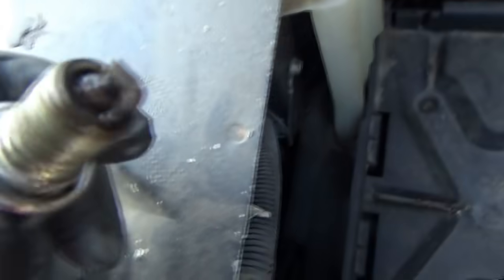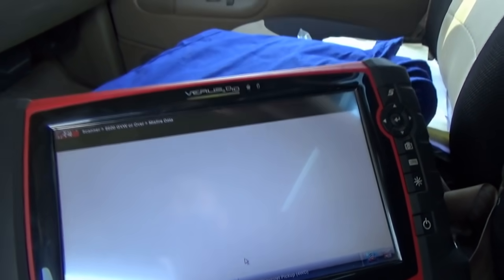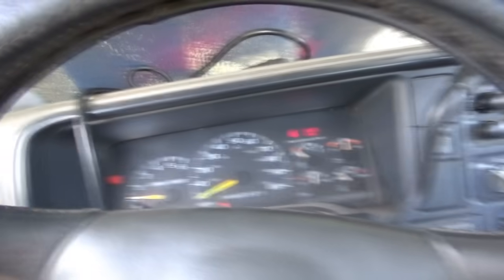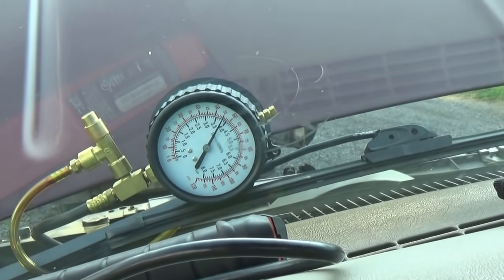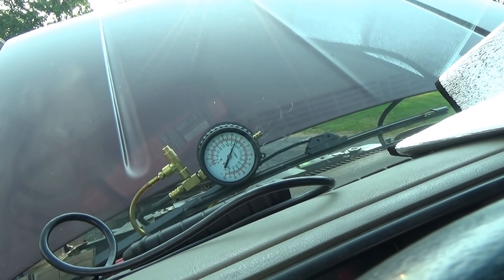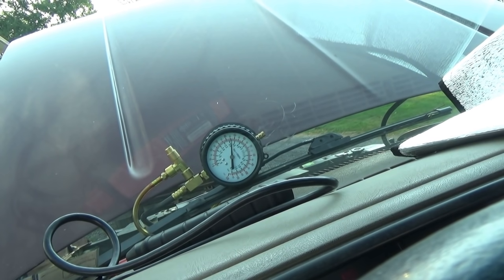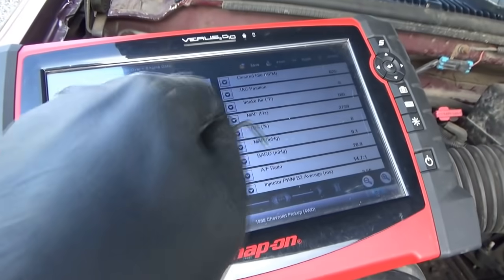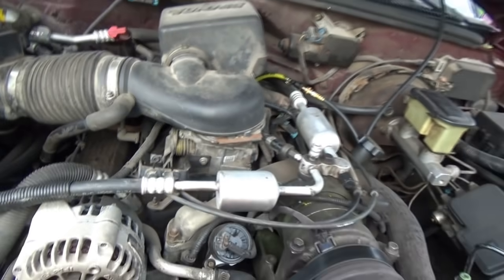Chevy MYSTERY Misfire - Part1 ('98 K2500 Labor Day Special)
Just another Chevy truck, just another misfire...right? Not so fast!

There is more lurking under the hood on this 1998 Chevy K1500 than just a bad spark plug.
Took a while to nail this one!

Repairs coming up in Part 2 :)

Enjoy, and Happy Labor Day!

Ivan